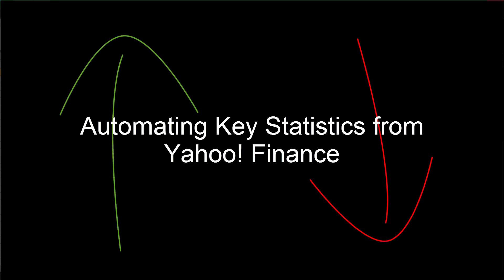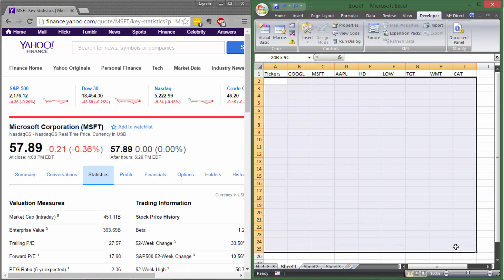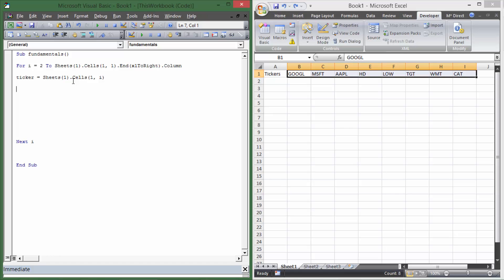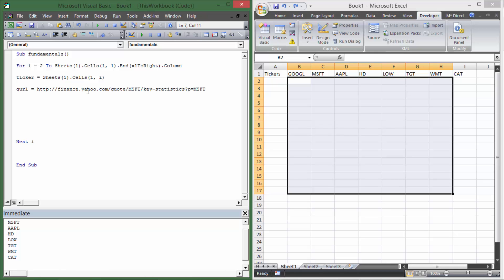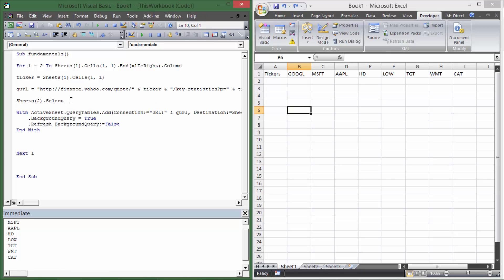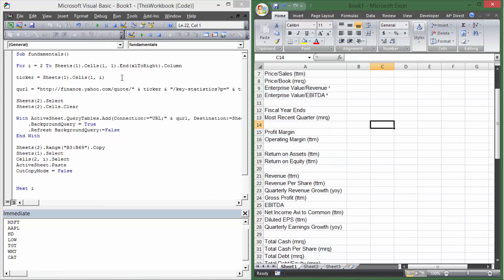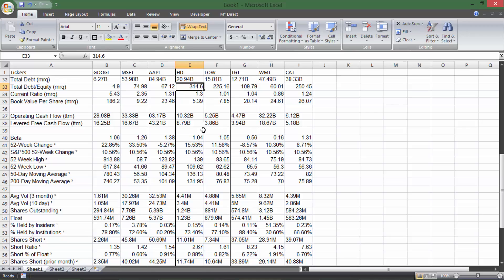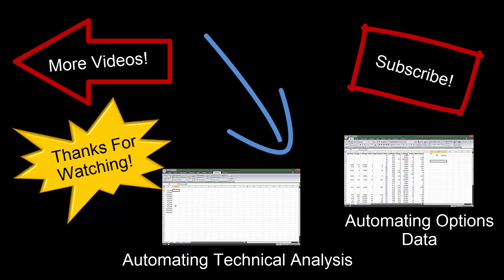How to automate Key Statistics from Yahoo! Finance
This video shows you how to automatically download the Key statistics information from Yahoo! Finance. You can use this to compare profit margins, revenues, and tons of other metrics about any stocks you want.